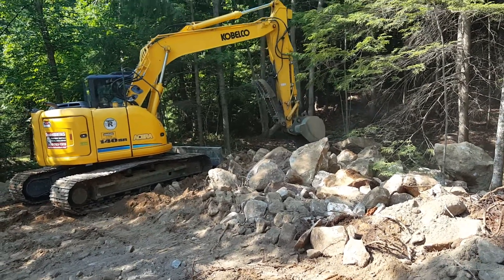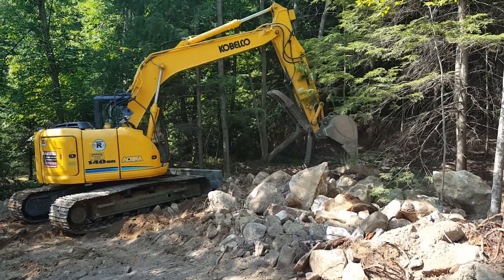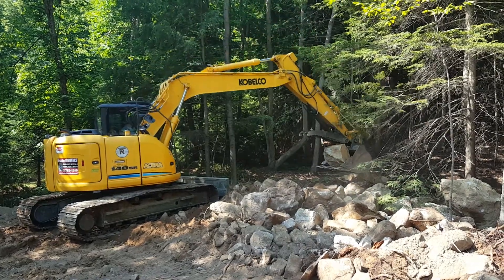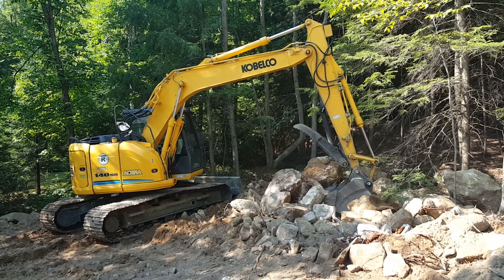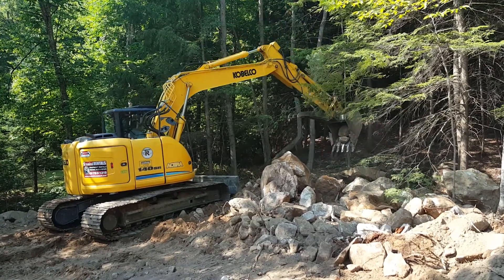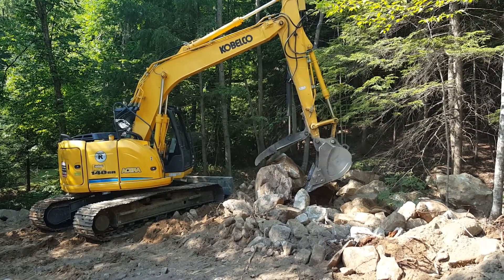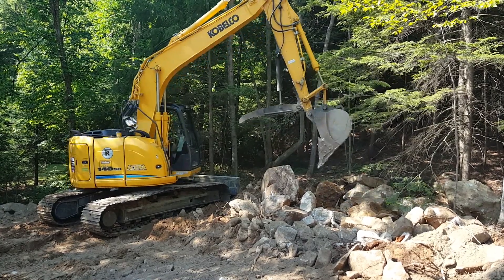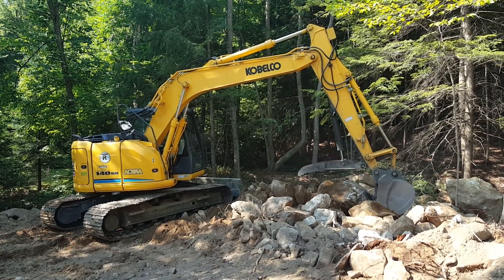Kobelco 140SR Demo #2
This Kobelco 140SR is being used to excavate for a garage site in Sunapee, NH. We have blasted about 100 loads of material and have lots of stone to move. This is a 33,000 lb. machine with air conditioning and good reach. It also has 3 different idle speeds. This excavator can be rented at Trusted Rentals.